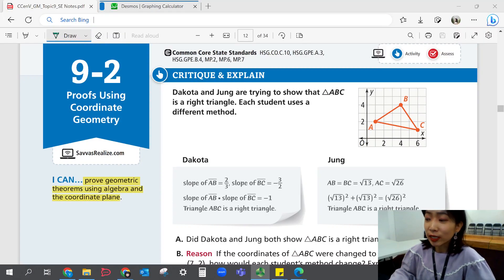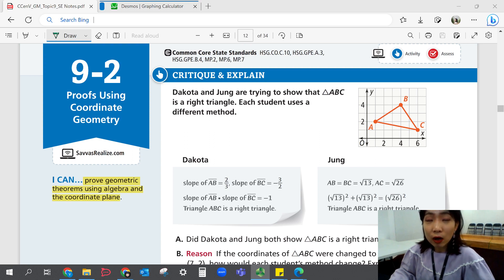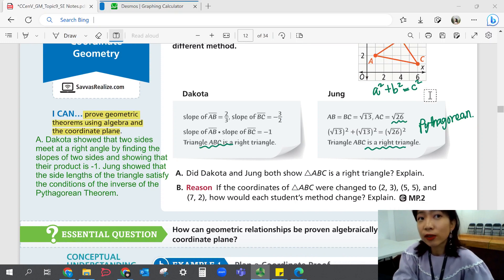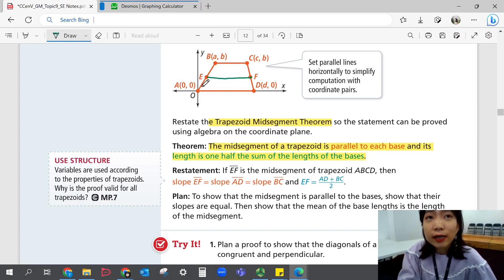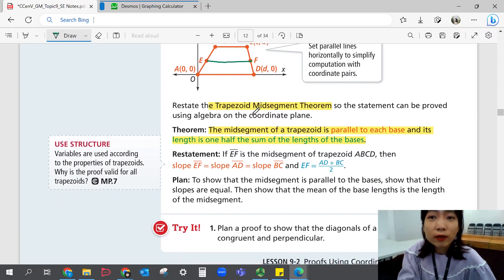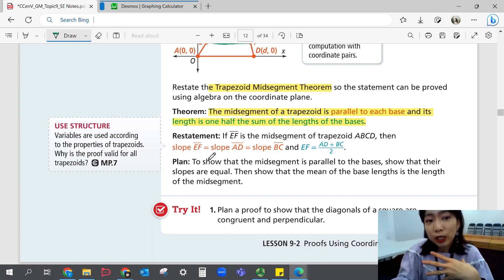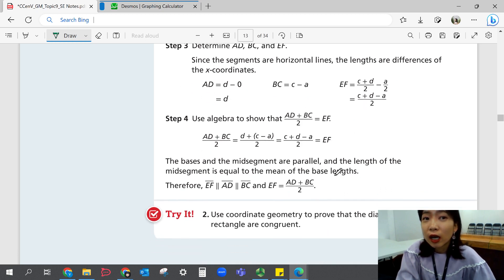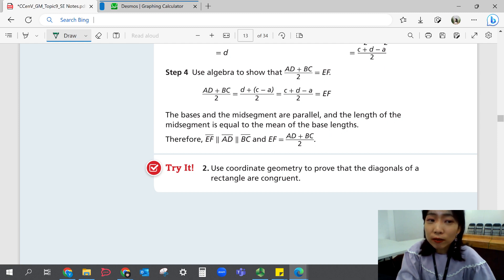EnVision Geometry 9-2: Proofs Using Coordinate Geometry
enVision Geometry
Topic 9 Coordinate Geometry